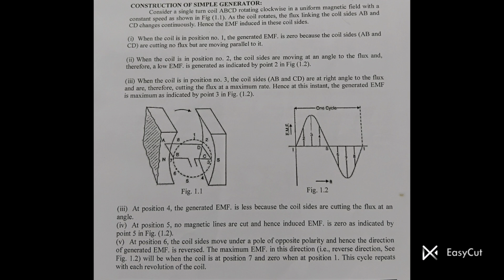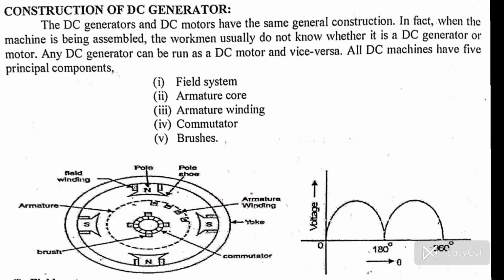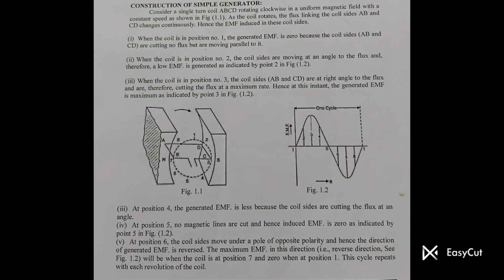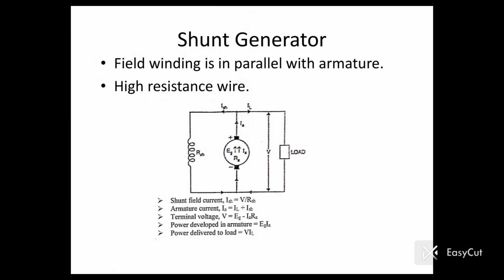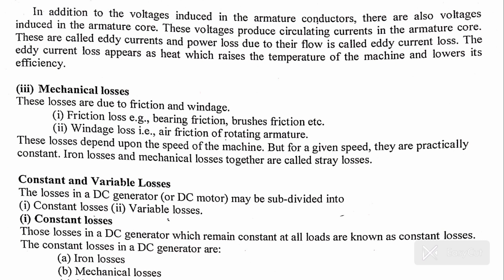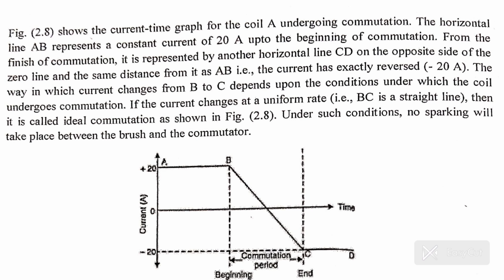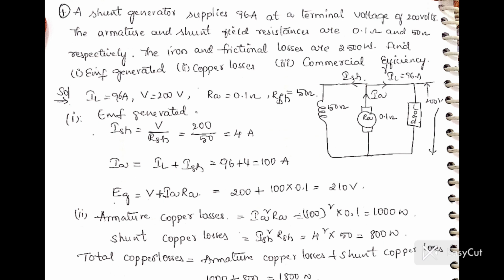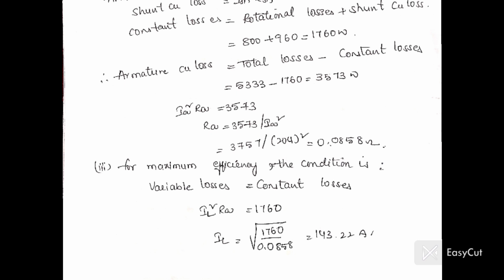Emf equation, types, operation, losses, constructioncondition for maximum efficiency in dcgenerator